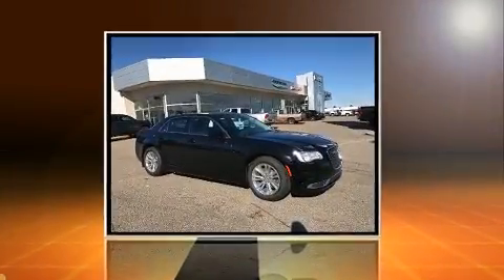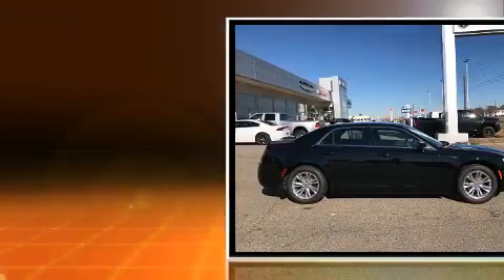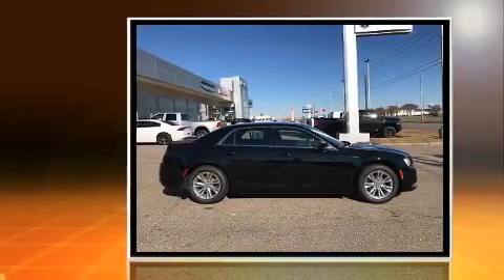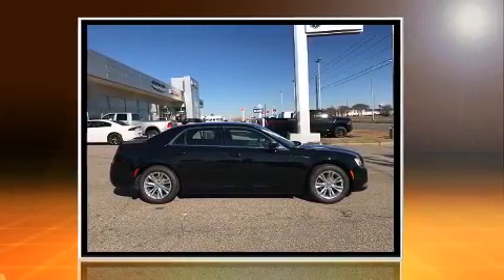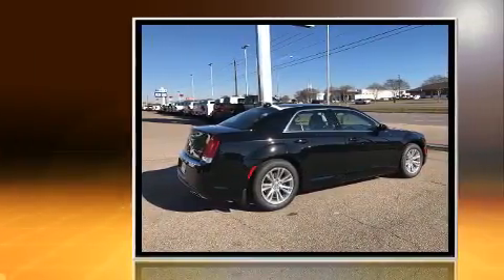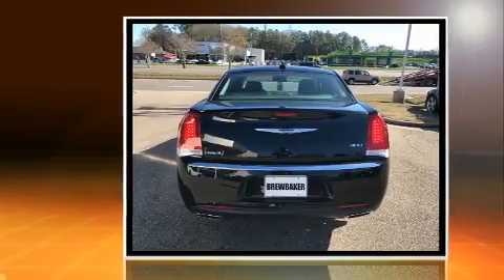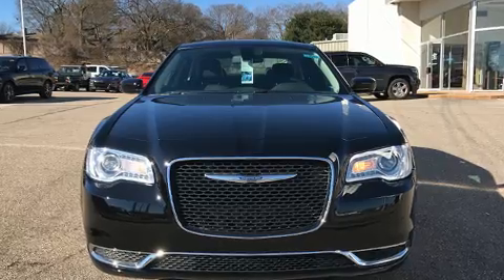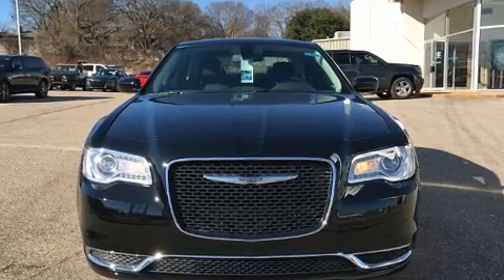2017 Chrysler 300 Limited in Montgomery, AL 36117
The 2017 Chrysler 300. This 4 door, 5 passenger sedan is waiting for you to take home! It features an automatic transmission, rear-wheel drive, and a refined 6 cylinder engine. A wealth of standard features means that you no longer have to sacrifice. Like heated seats, front and rear reading lights, 1-touch window functionality, power front seats, a trip computer, fully automatic headlights, power door mirrors and heated door mirrors, and cruise control. Features such as automatic climate control and leather upholstery prove that economical transportation does not need to be sparsely equipped. With side curtain airbags supplementing the rest of the safety network, you can be assured that you and your passengers will experience top-tier protection. We know that you have high expectations, and we enjoy the challenge of meeting and exceeding them! Stop by our dealership or give us a call for more information.